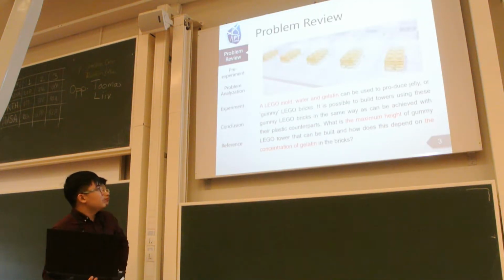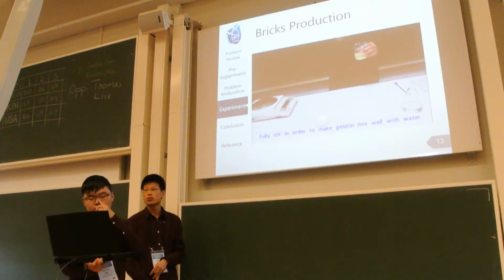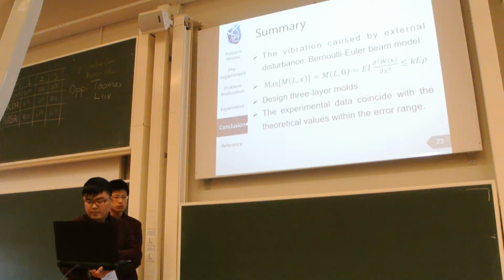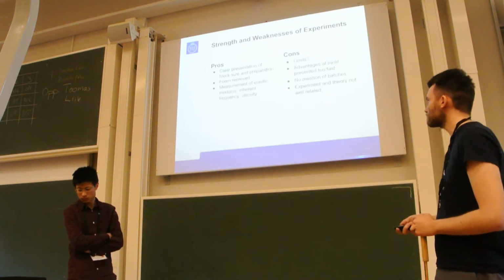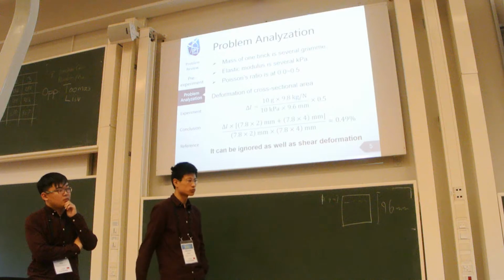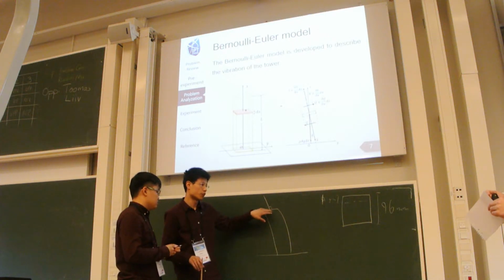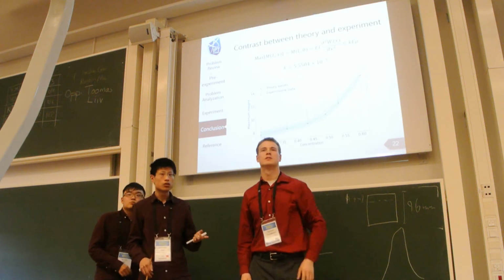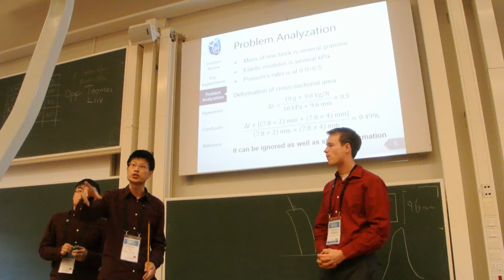IPT 2017. 3 - LEGO tower. China (Full fight)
Problem:
A LEGO mold, water and gelatin can be used to produce jelly, or ‘gummy’ LEGO bricks. It is possible to build towers using these gummy LEGO bricks in the same way as can be achieved with their plastic counterparts. What is the maximum height of gummy LEGO tower that can be built and how does this depend on the concentration of gelatin in the bricks?

iptnet.info